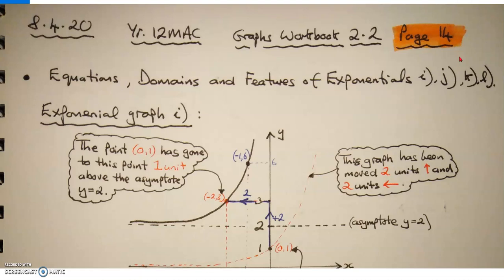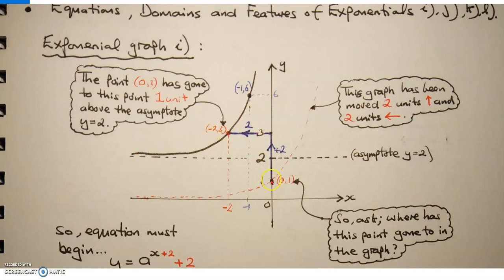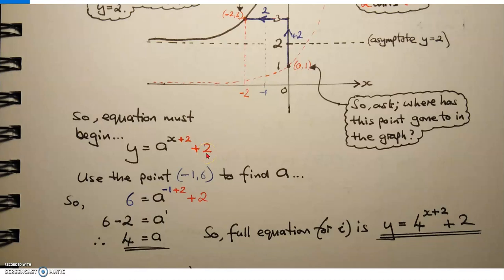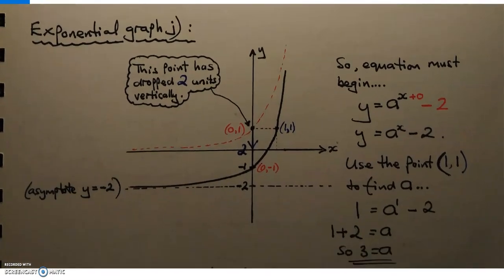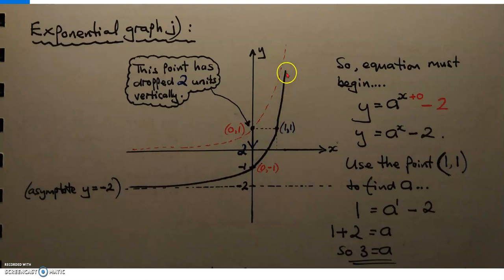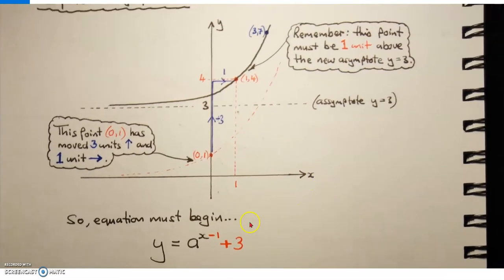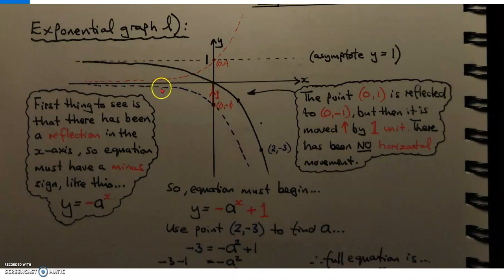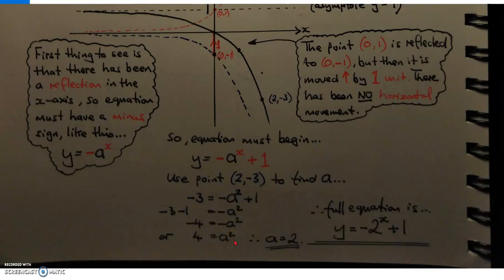Y12 Exponential Graphs 1 pg14